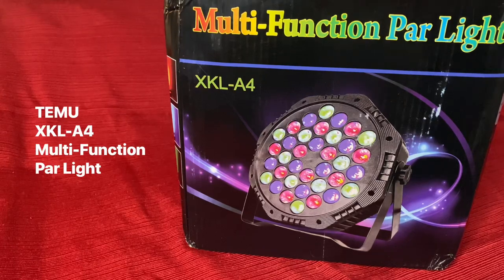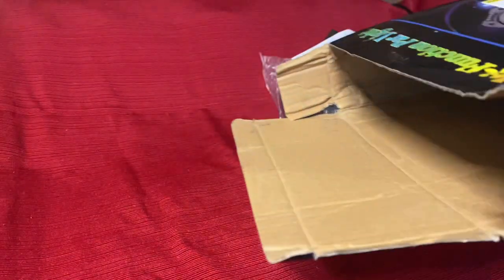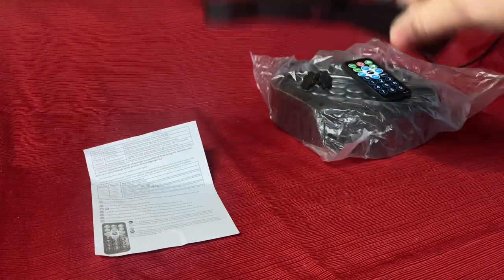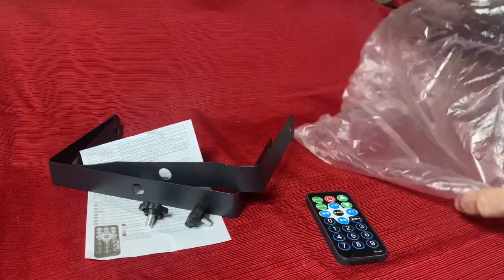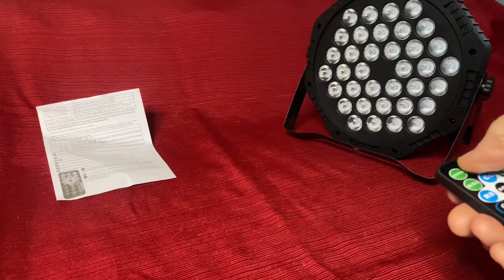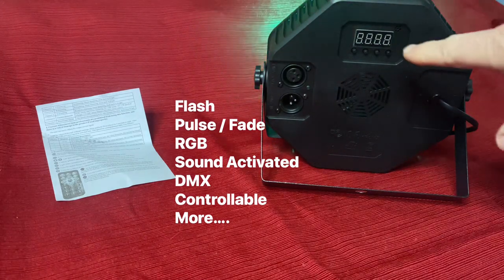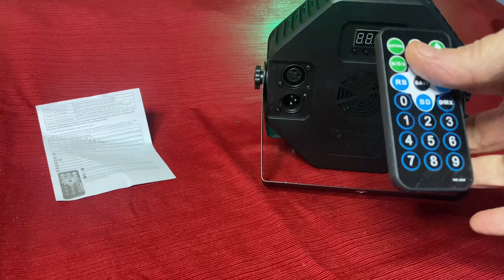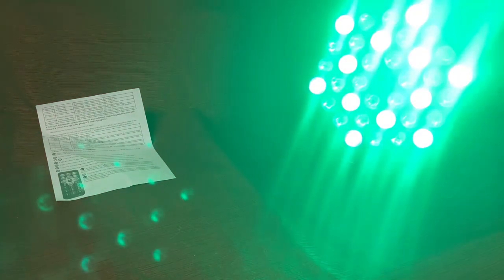TEMU XKL-A4 Multi Function Par Light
Affordable and functional par lights that are DMX compatible. Comes with a remote.
Plenty of functions that are accessible using remote or back led panel.
Look up the TEMU app on your App Store. These are affordable and work great for the price.